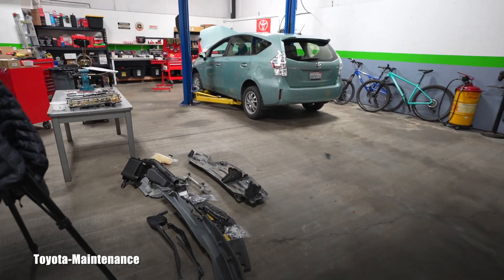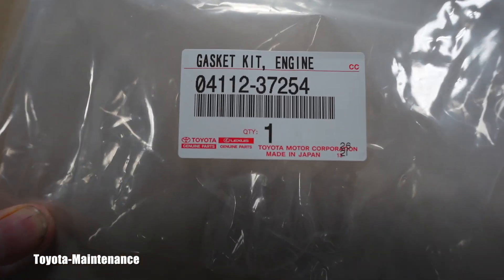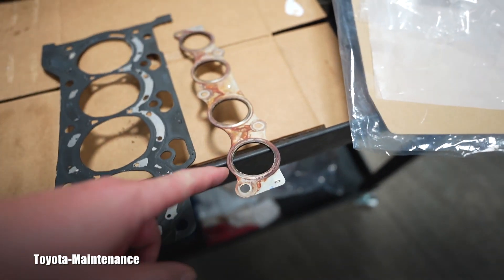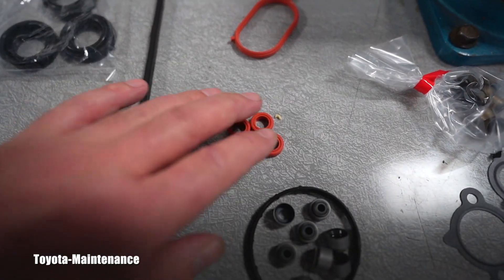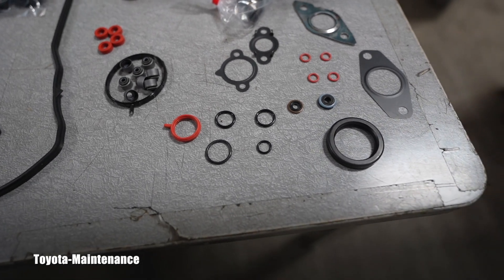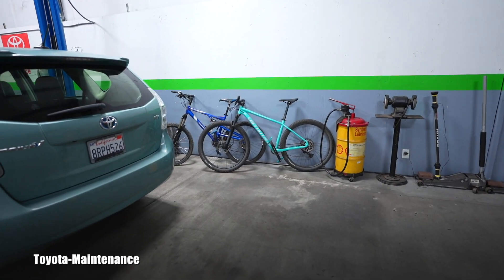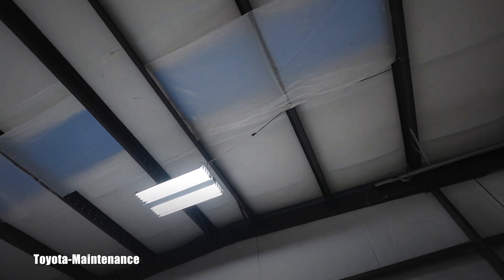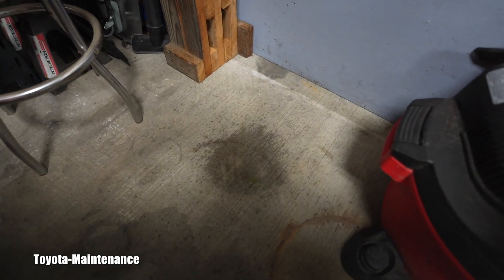Toyota Prius Engine Head Gasket Repair Kit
2014 Toyota Prius V 2ZR-FXE Engine , 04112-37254 Engine Gasket Kit